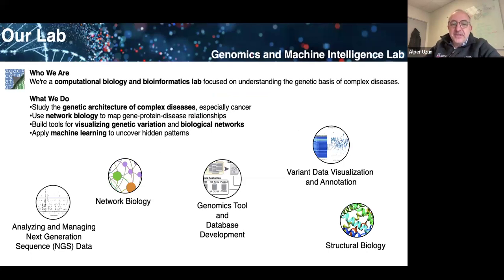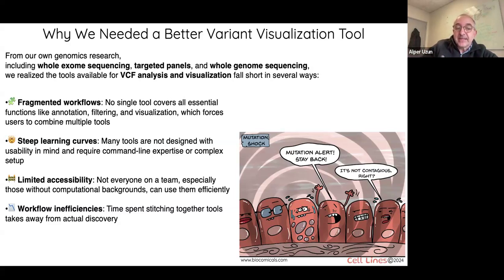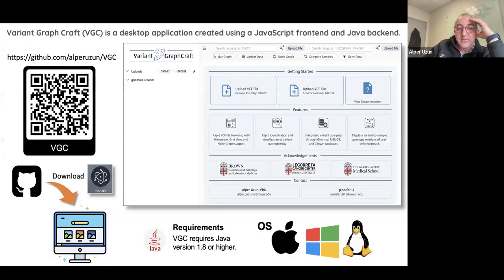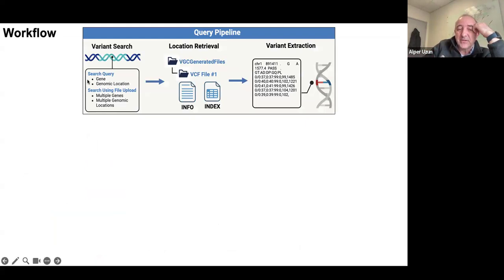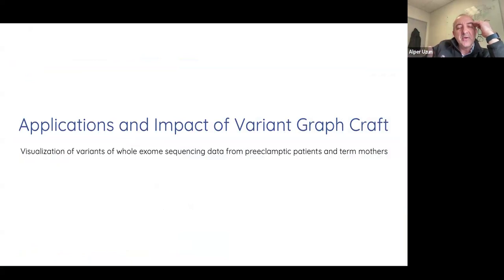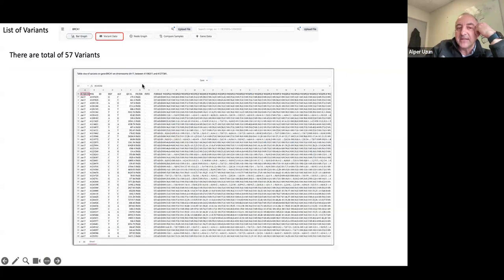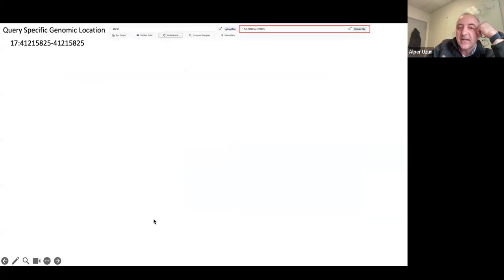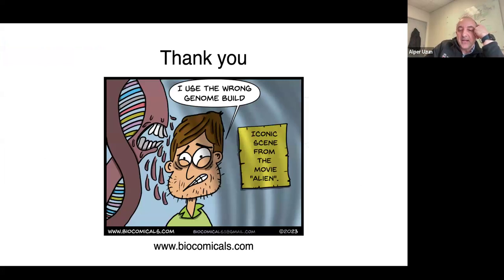VICC VMTB 20250408 - Alper Uzun: Variant Graph Craft (VGC) for VCF Visualization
Dr. Alper Uzun from Brown University presents a publicly available VCF visualization tool, Variant Graph Craft (VGC)